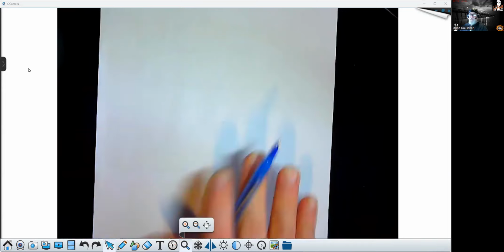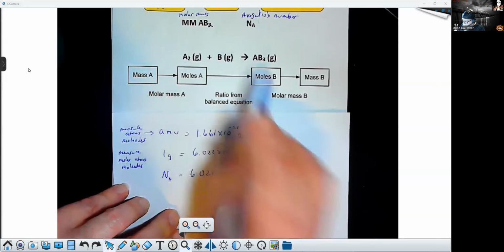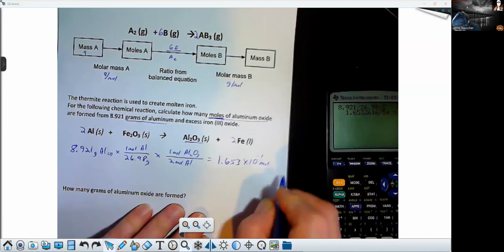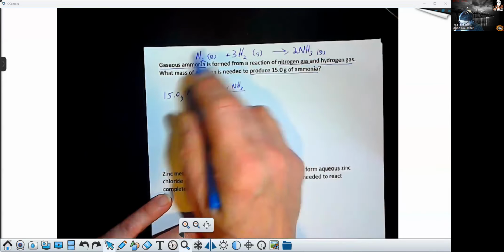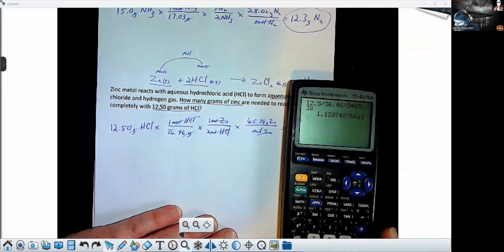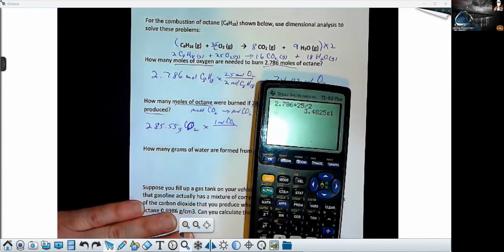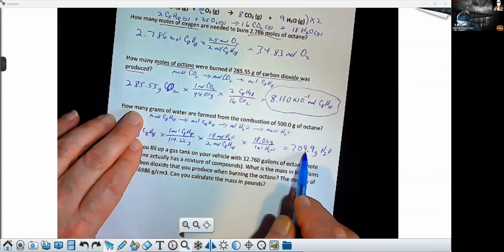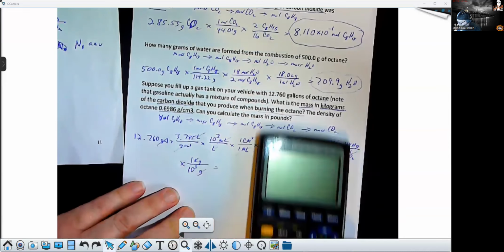Formula unit and stoichiometry: mass, moles and number of particles.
What is amu? How does it compare to a gram? Where do moles fit in? We will discuss this and how to use the chemical formula to find the molar mass and convert from mass to moles to number of atoms or formula units. We will also use the stoichiometry of a chemical reaction to convert from mass of one reactant to another and/or a product.